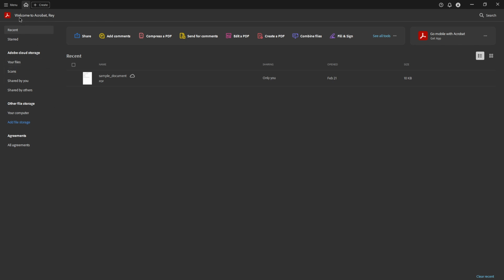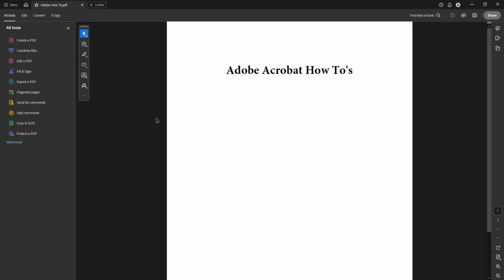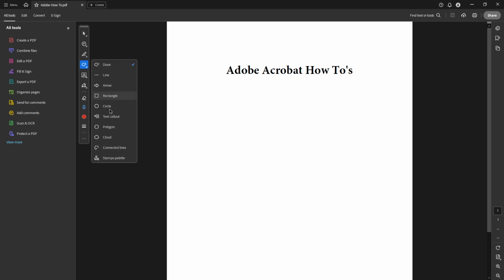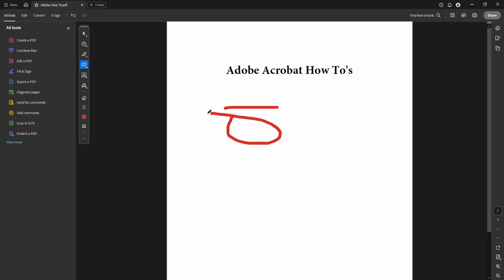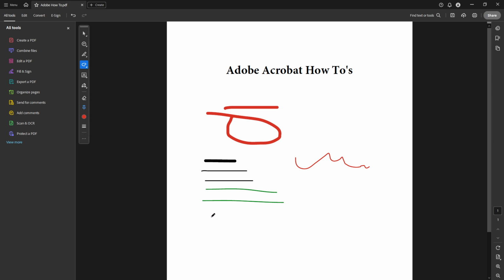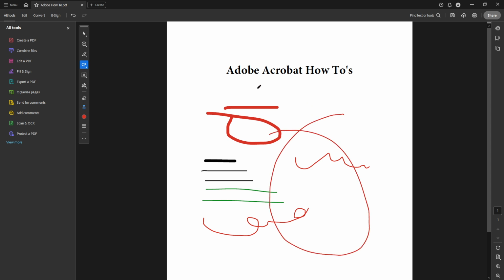How to Use Pen on Adobe Acrobat Full 2025 Guide